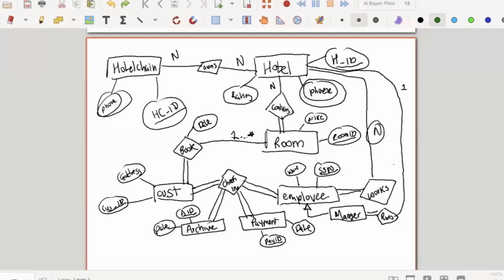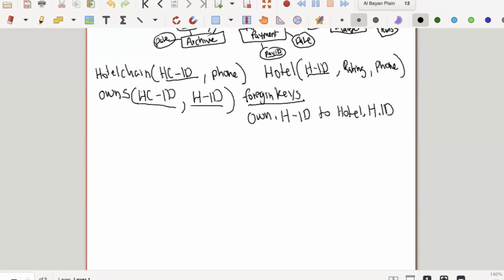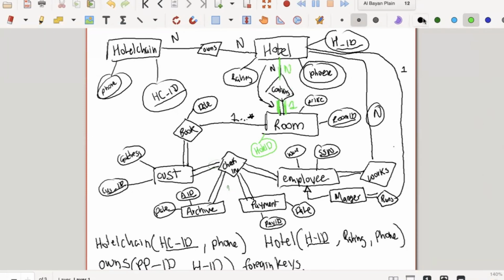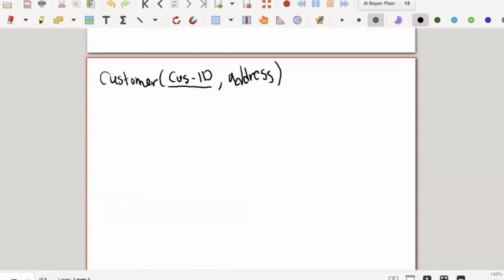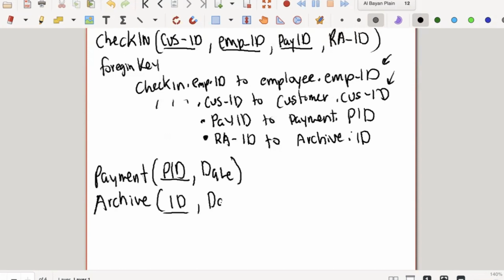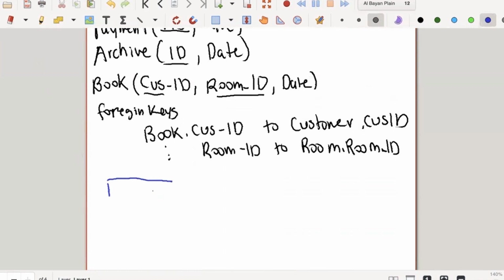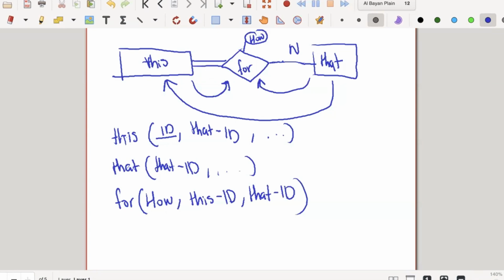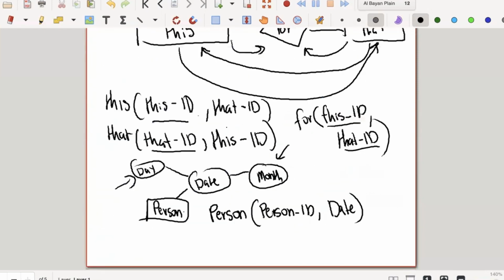CSI 2132 RELATIONAL MODEL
CSI 2132
Database I
Winter 2024
Relational Model | Relational Schema